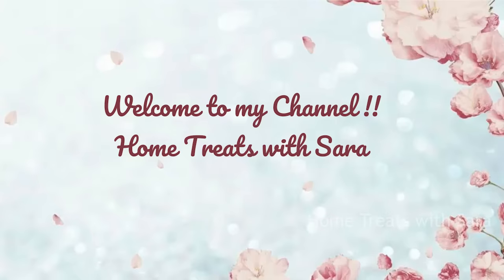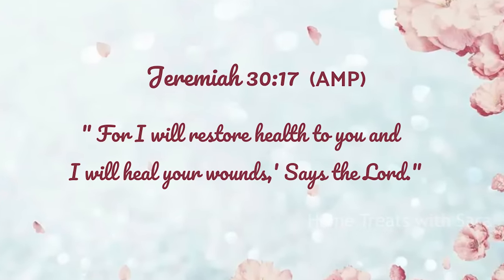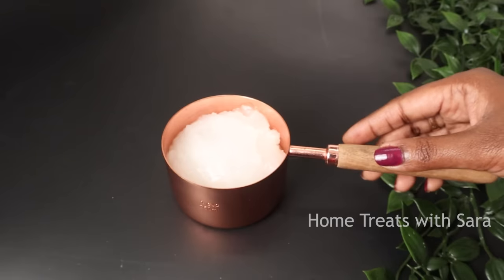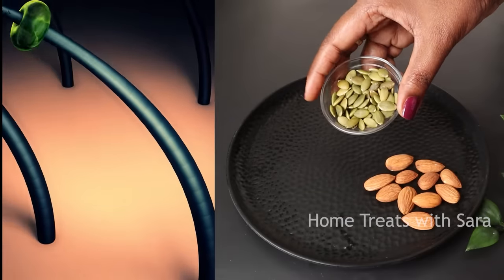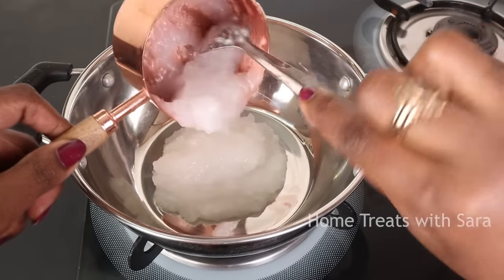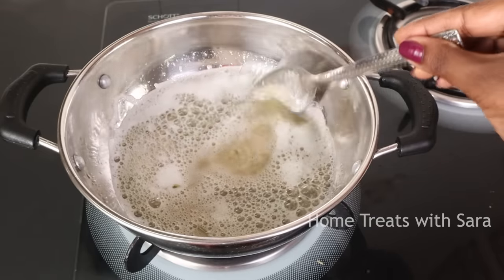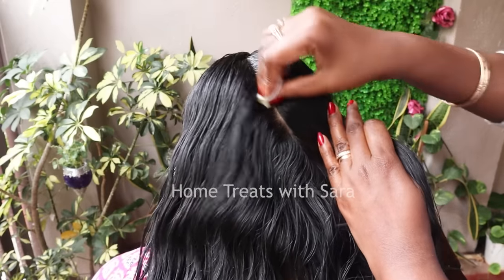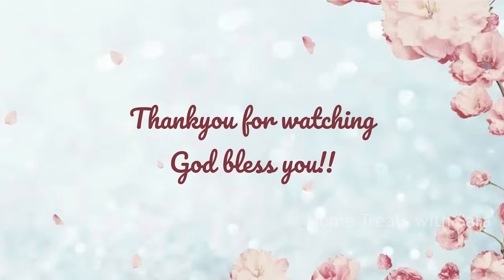This Oil will Turn Thin Hair to Thick Hair, Your Hair will grow 10 times Faster| Oil for Regular Use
Hello dearies,
In this video I have shared a DIY Hair Growth Oil, which is very simple to prepare and very effective to Grow Hair Thicker and Longer. This Hair oil is very mild and can be used on regular basis for children and Adults. Do give this Hair oil a try and make the most of it.

Links to products used in this video:
🛒Wood Pressed Cooking Coconut Oil
🛒Dried Rosemary leaves
🛒Pumpkin Seeds

🛒Dried Hibiscus Flowers
🛒Fenugreek seeds
🛒Castor Oil
🛒Jamaikan Black Castor Oil
🛒Virgin Olive oil
🛒Gingelly/Sesame oil
🛒 Almond oil
🛒Black seed oil
🛒Vitamin E oil
🛒 Flax seeds
🛒 Badam Shirin Almond oil
🛒 Kalonji oil
🛒 Nutribullet Mixer Grinder

*** Please do not use any photos or content from this channel.,
Liquid castile